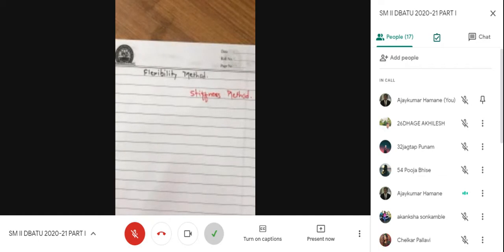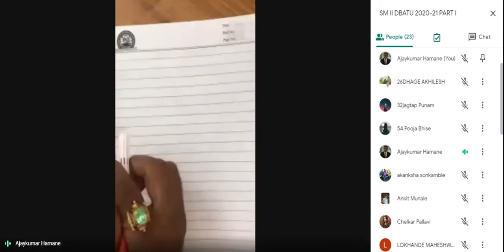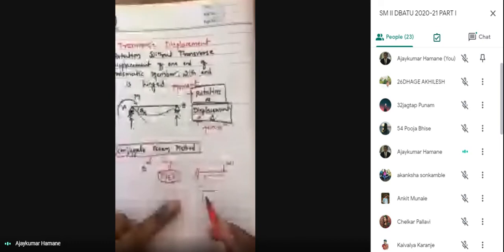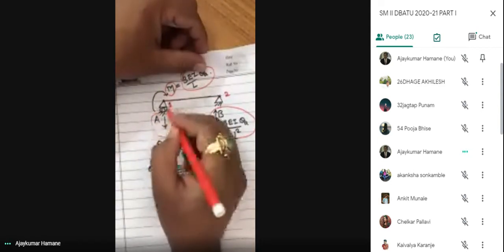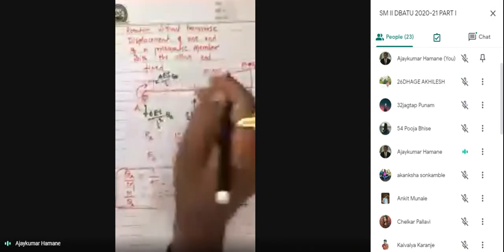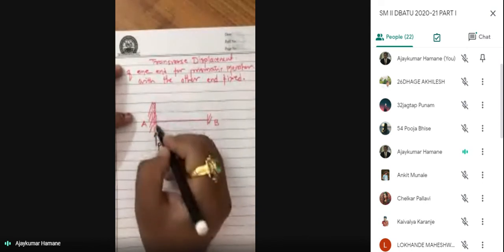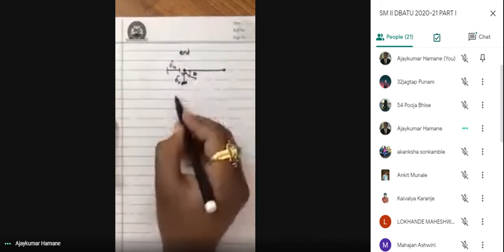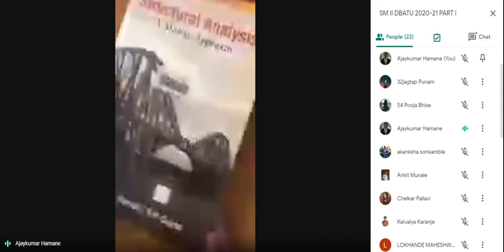Stiffness and Flexibility Method 01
Stiffness and Flexibility Method Introduction